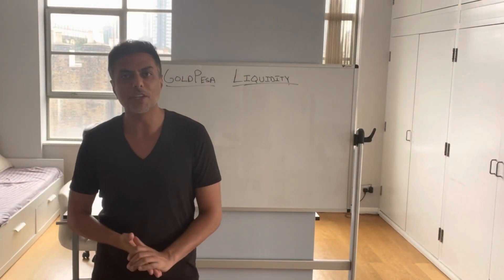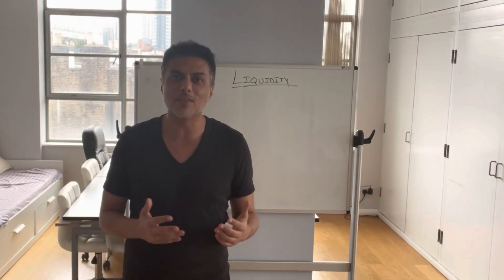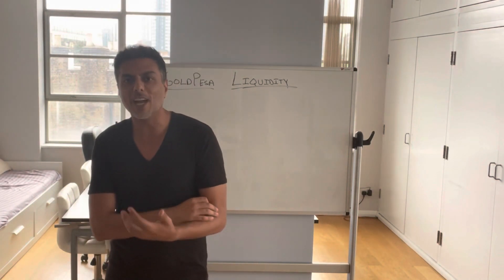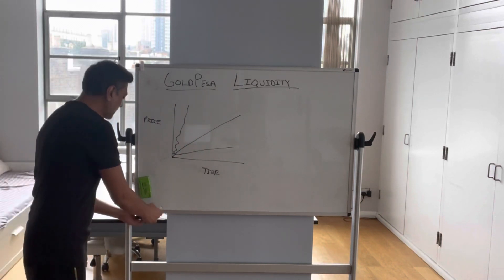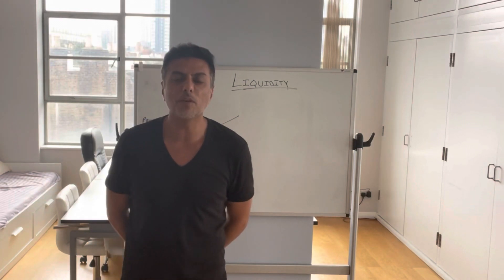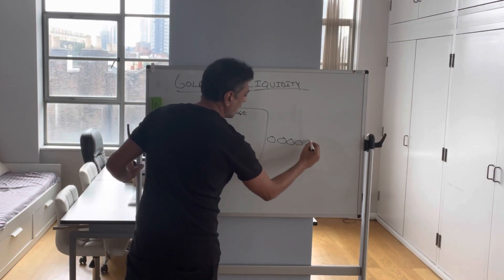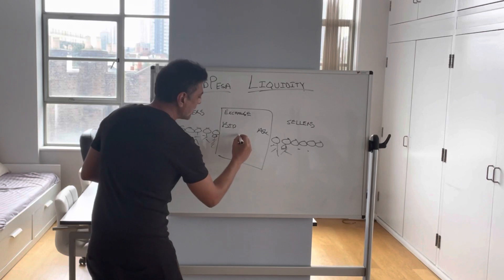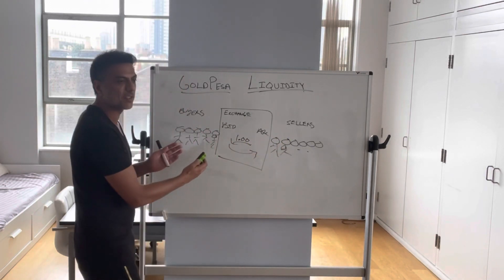Part 1/4 - Introduction to Crypto Liquidity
Our Goal, Linear Equity Curve, Order Book Model